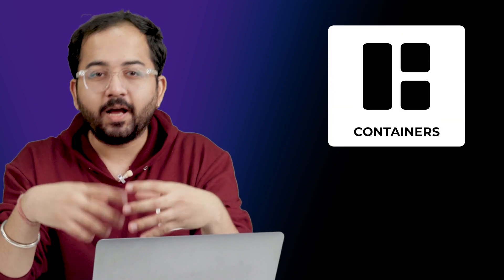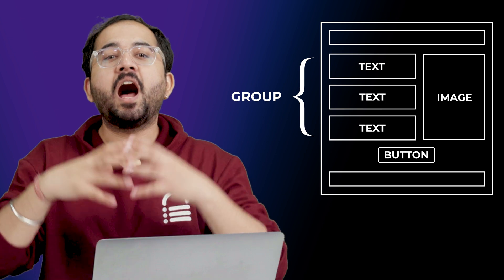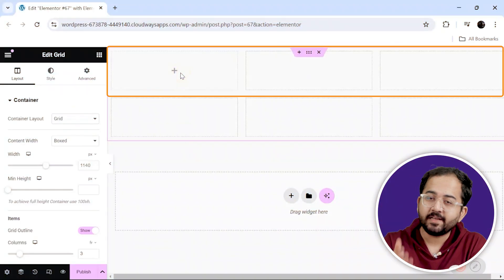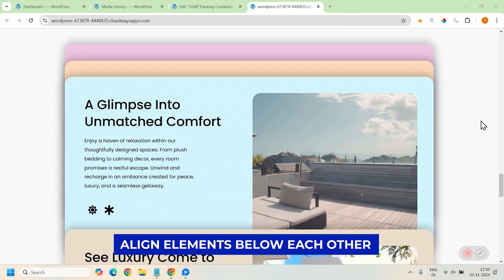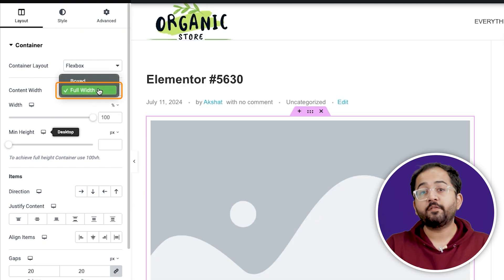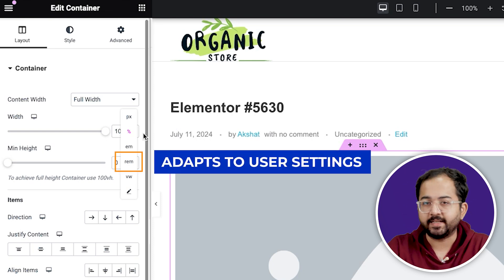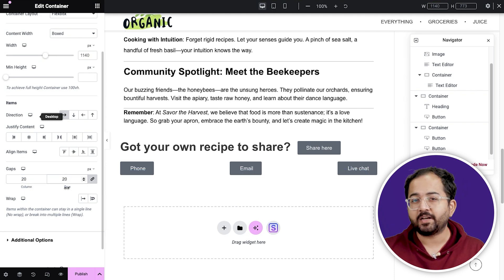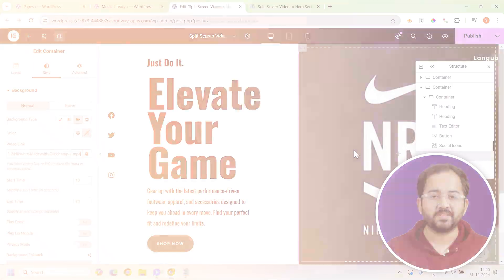Elementor Flexbox Container Tutorial (Complete Guide)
⭐ Giveaway: Our 100% FREE plugin makes any site 3X faster Learn how to master Flexbox containers in Elementor with this quick crash course! In this video, I’ll break down the essential settings like alignment, viewport dimensions, and responsiveness to make designing your website easier. Learn how containers compare to the older sections and columns, and explore their flexibility for horizontal and vertical layouts. I’ll show you how to adjust container widths, use metrics like pixels, percentages, and viewport units, and even manage spacing with the Gaps feature. By the end, you’ll know how to create clean, responsive designs with advanced settings that make your site stand out. Perfect for Elementor users looking to upgrade their web design skills.

00:00 What are containers? Why use them?
01:05 You can do THIS with containers!
02:03 Resize containers & elements for our needs